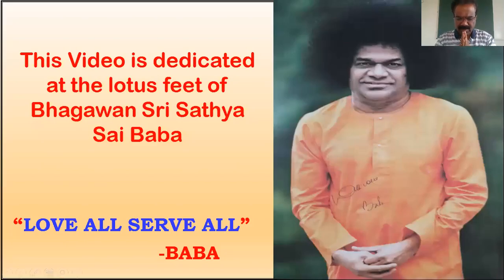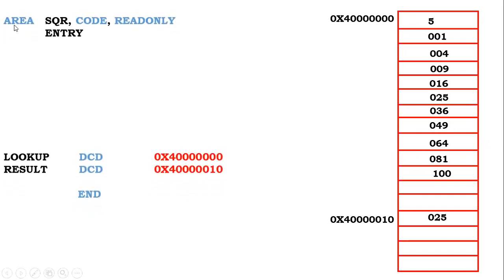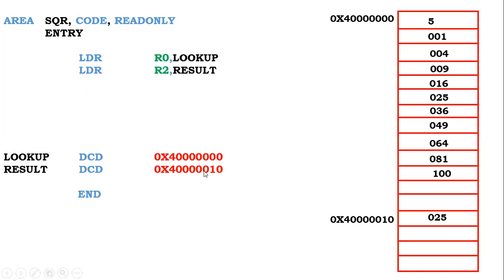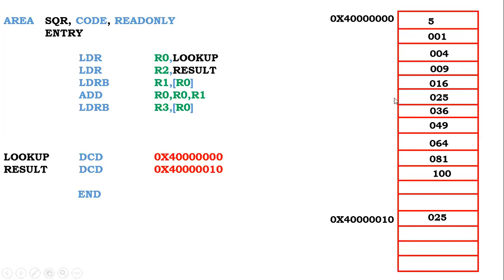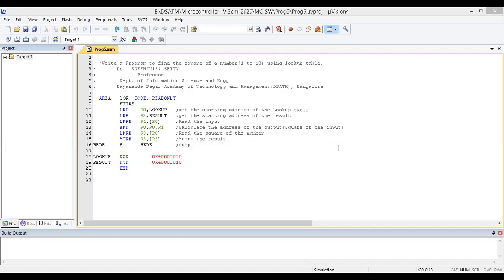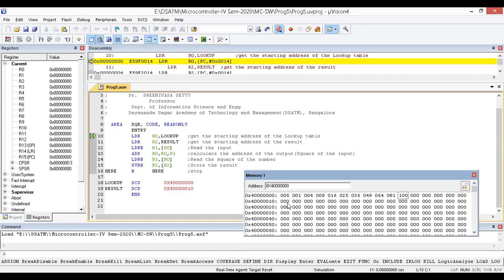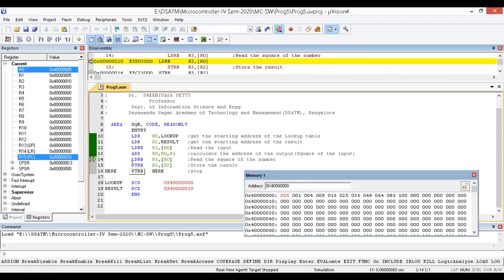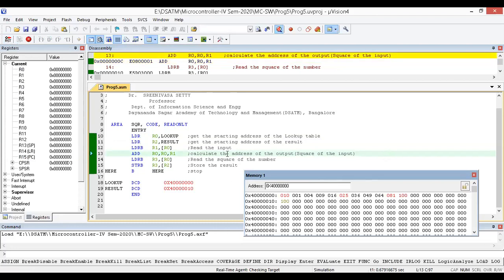Microcontroller and Embedded Systems Lab(Prog-5)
Write a Program to find the square of a number(1 to 10) using lookup table.(IV Sem CSE/ISE) - VTU